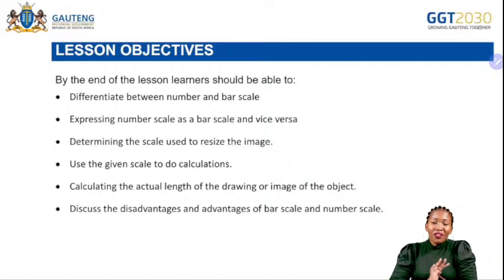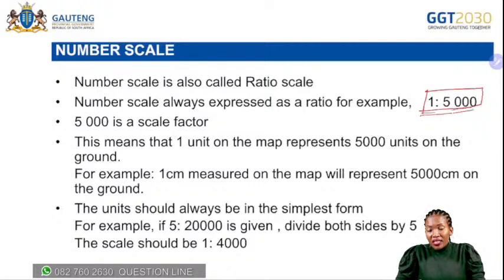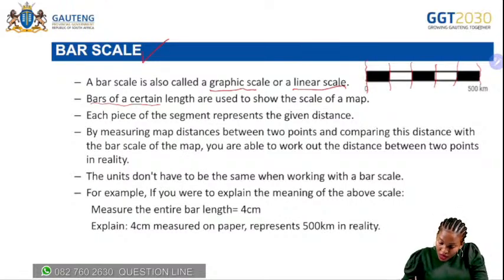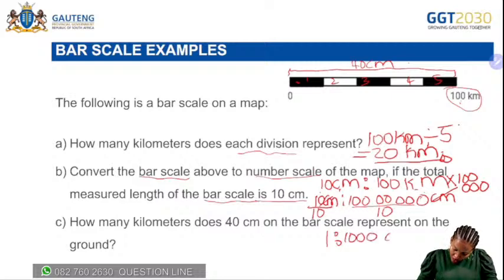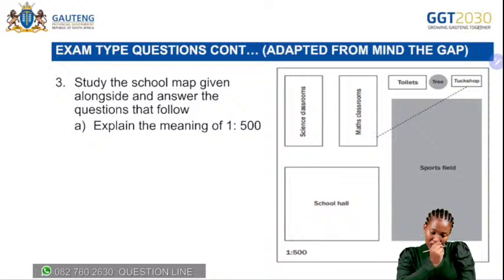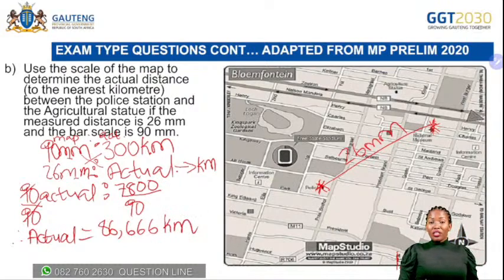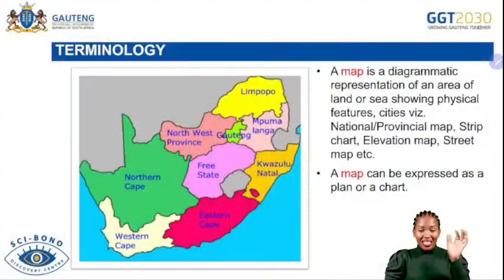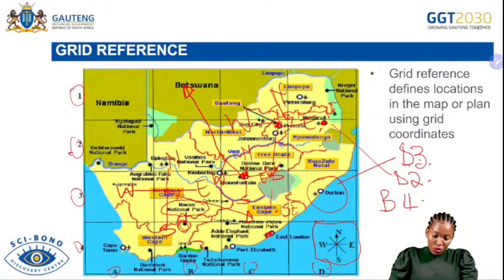18 MAY 2022 14:00 - 15:30 MATHEMATICAL LITERACY GRADE 12